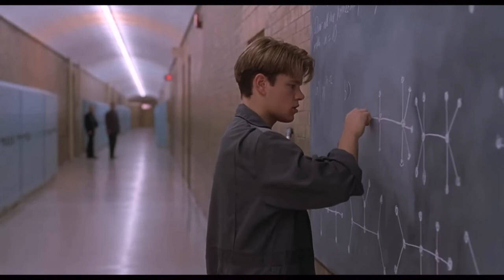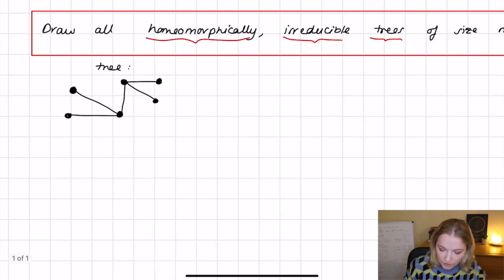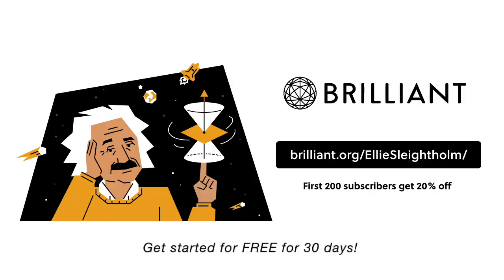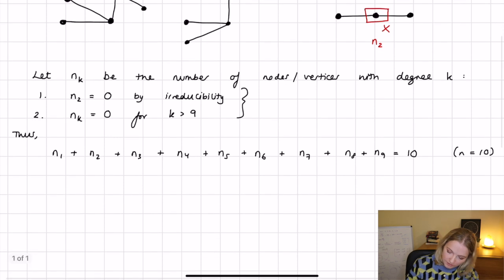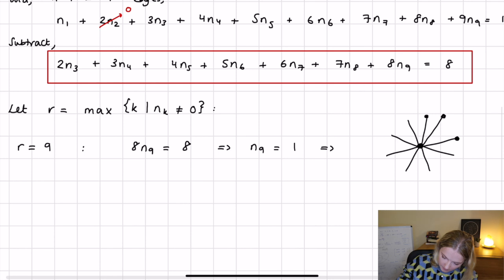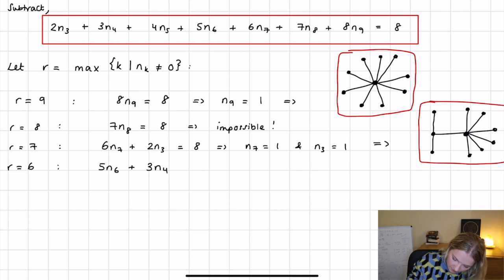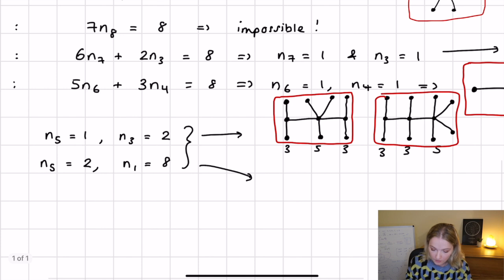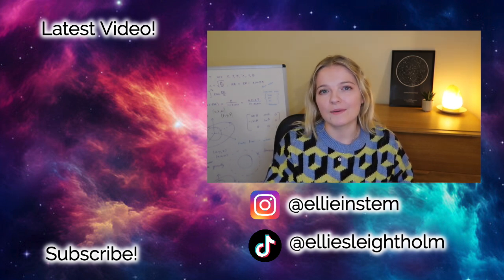Solving the Math Problem in Good Will Hunting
- Try everything Brilliant has to offer for FREE for a full 30 days!

❗️Minor correction❗️: for the r = 5 condition, the (3, 3, 5) graph has an extra line attached to the middle node. This shouldn't be there!